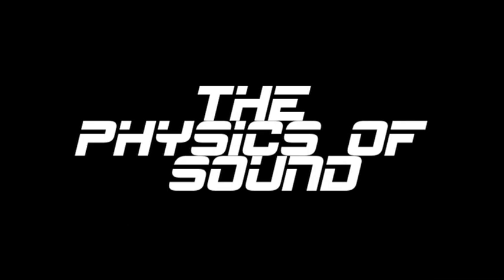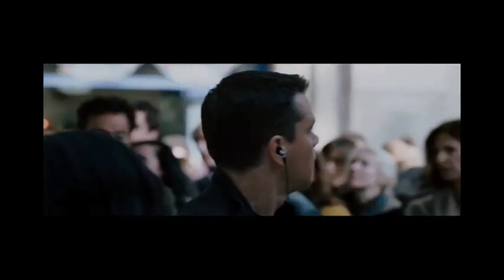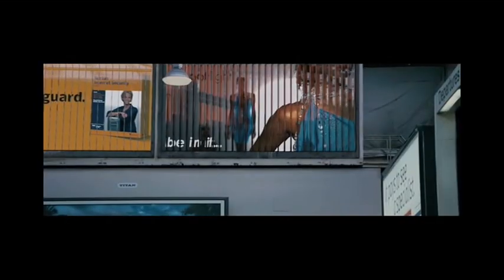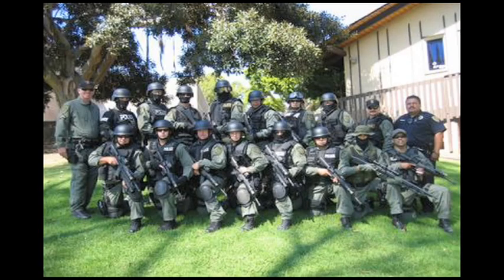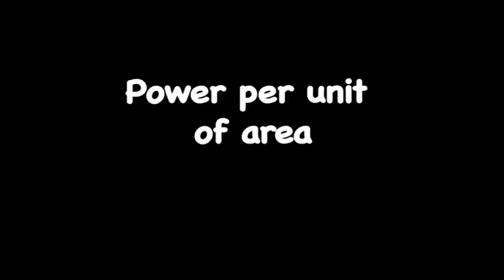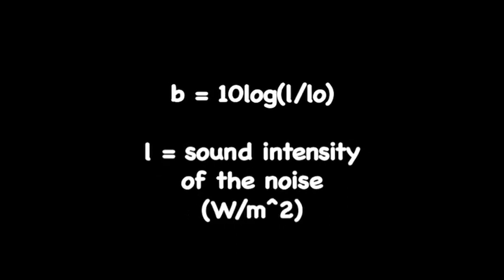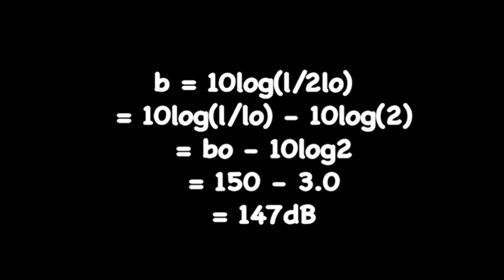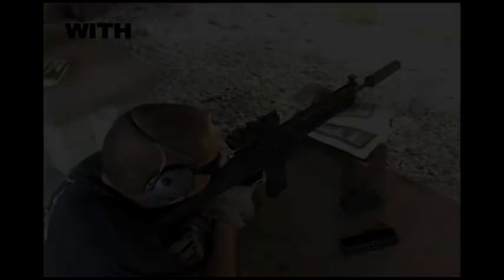You wish your high school physics teacher taught like this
Learn about the physics of sound through this engaging application based video using clips from the Bourne Ultimatum.

Note: this video uses a violent scene from the movie as the subject matter for discussing physics.